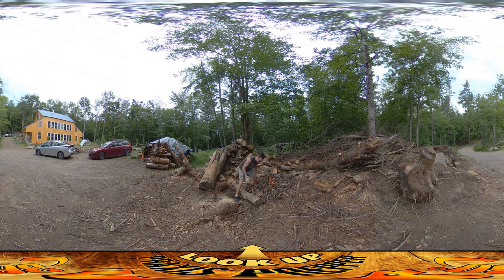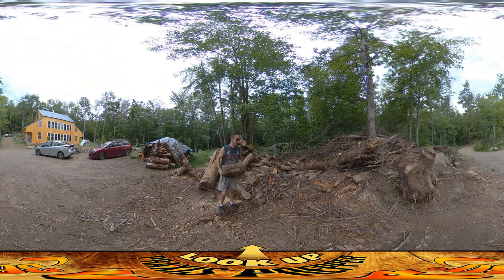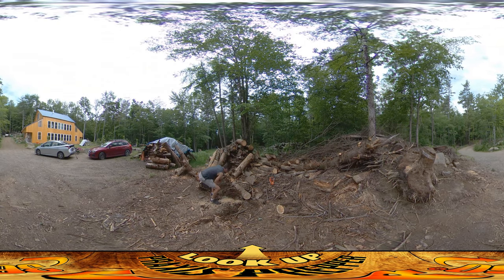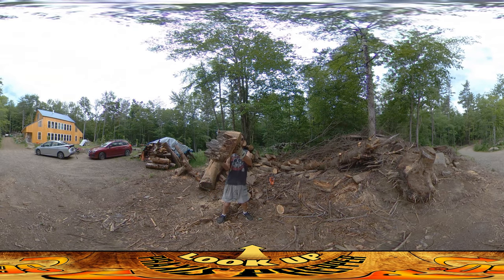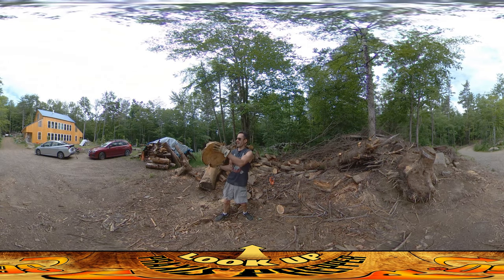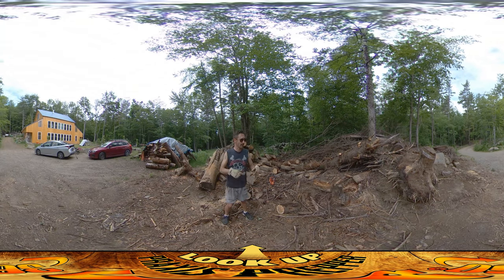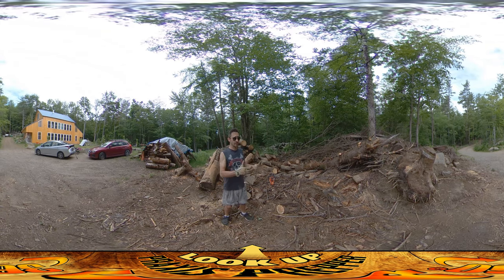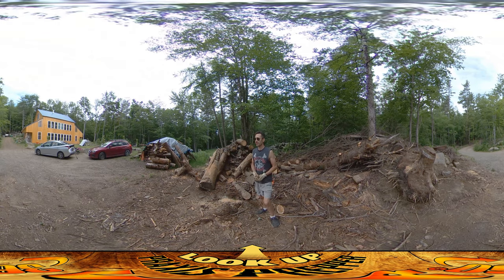Homestead Building - Chainsaw Fix Reveal